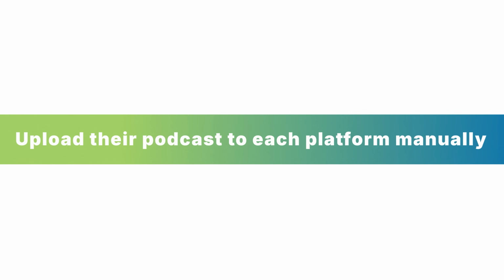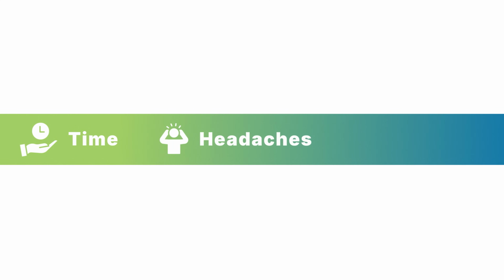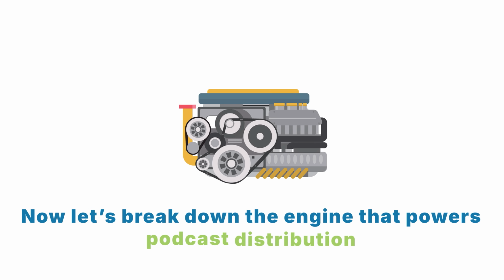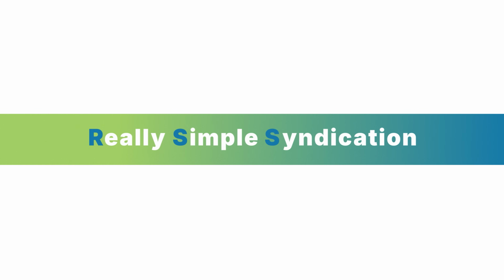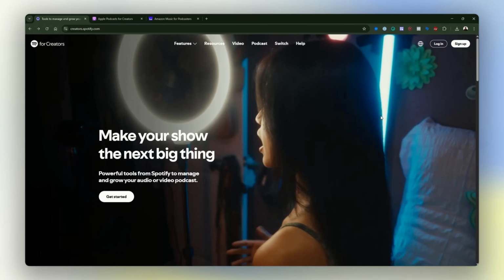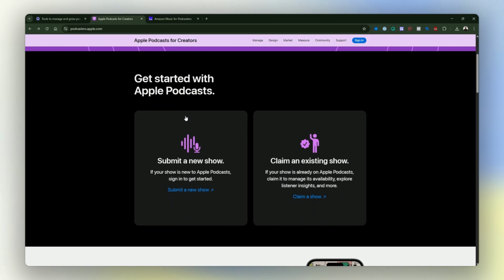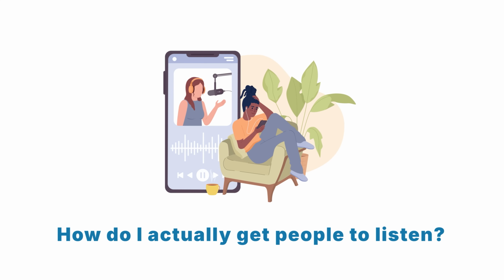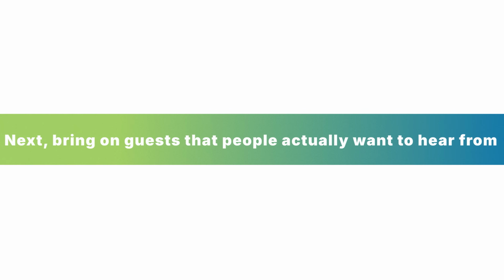How To Publish Your Podcast to Apple, Spotify, and Every Major App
Disctopia is the ultimate content distribution platform for independent creators, helping you monetize and share your music, podcasts, and videos without restrictions.

We provide artists, podcasters, and content creators with the tools they need to build their brand, distribute their work across multiple platforms, and get paid fairly—all in one place.

In this video, you'll learn exactly how to upload your podcast to all major platforms such as Spotify, Apple Podcast, Amazon and more,  from one place using Disctopia. If you're ready to publish your first episode, this guide will save you time and stress and help you reach a wider audience fast.

What we’ll cover today:

0:00 Intro
0:44 Podcast Checklist Before Hitting Publish
1:35 Why You Should Use a Distribution Platform
2:59 What is an RSS Feed and Why It Matters
3:51 Step-by-Step: How To Publish Your Podcast To All Platforms
4:44 How To Get People to Actually Listen to Your Podcast